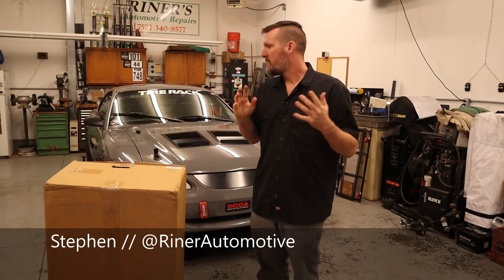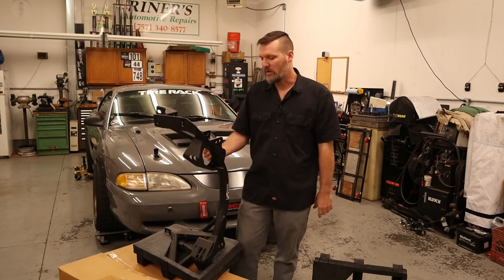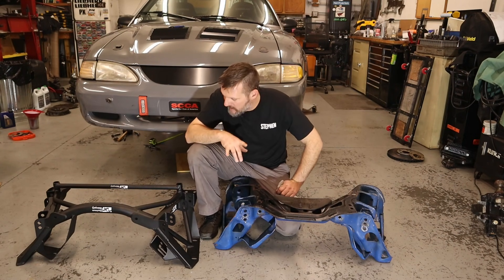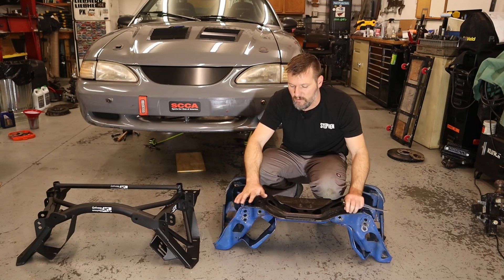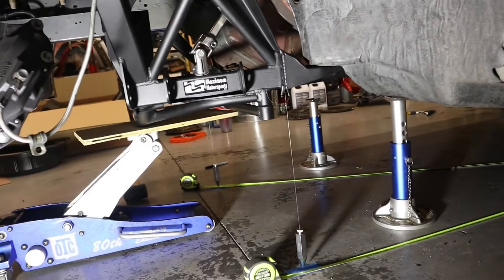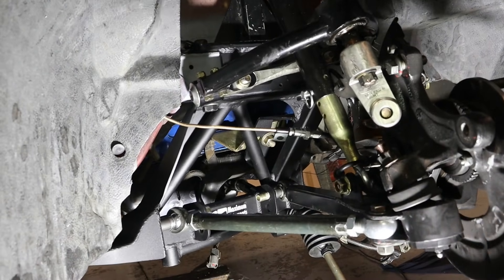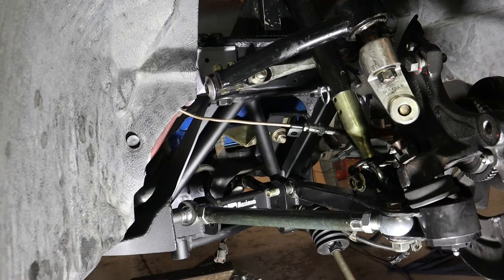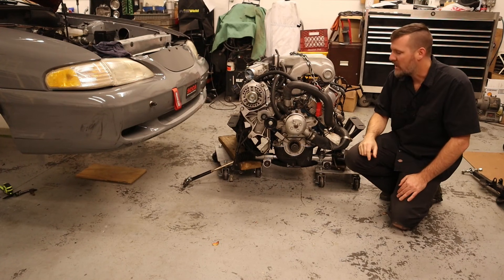Mustang K-Member Installation: Why Choose Maximum Motorsports?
One of the missing pieces for my front suspension is a lighter k-member. While I did modify the stock one to work with my custom SLA it's time to upgrade to a Maximum Motorsports k-member. In this video I talk about what advantages the Maximum Motorsports k-member has over stock and how to install one.

Chapters
0:00 Intro
1:36 MM vs Stock
7:54 MM Aligning Procedure
10:07 Suspension Fitment
12:03 Engine Fitment
13:08 Outro